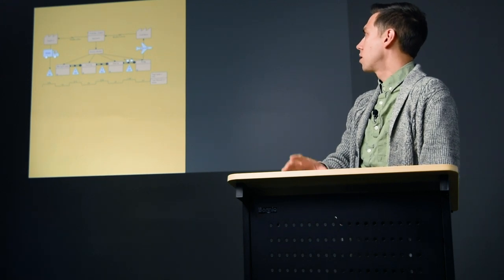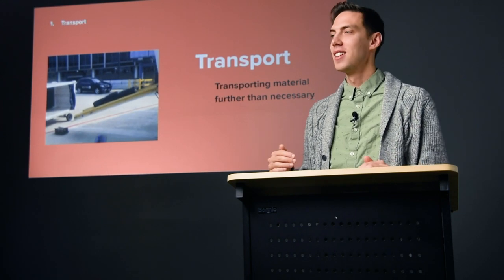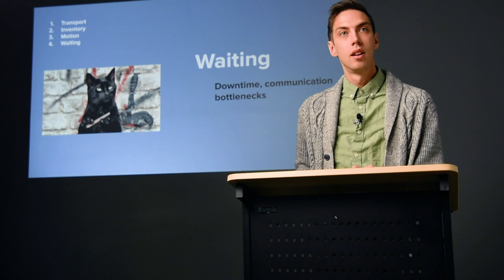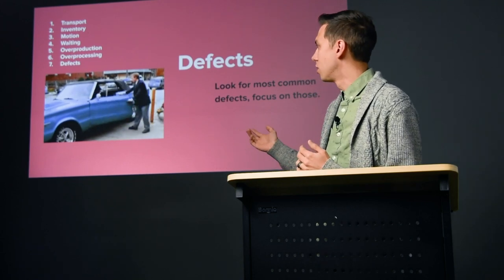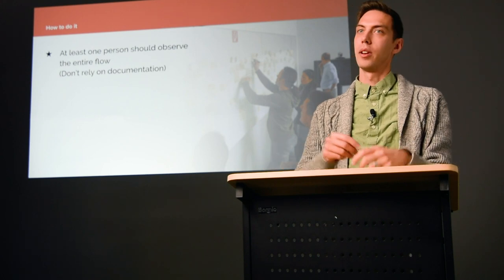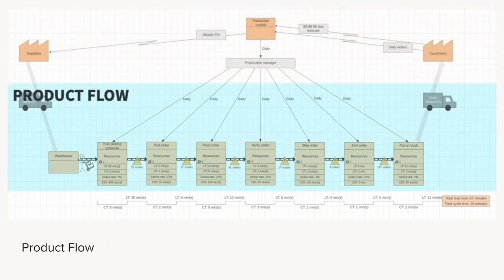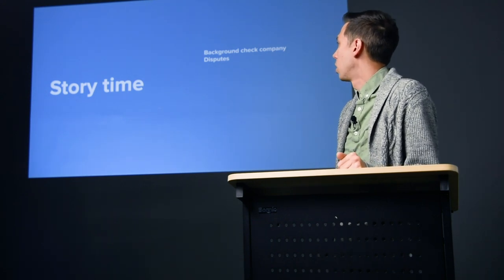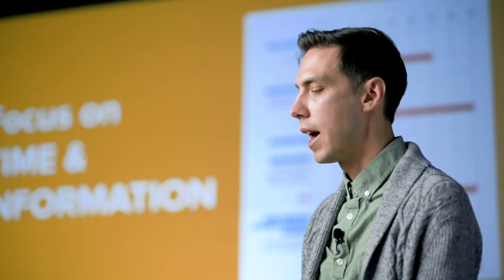Value Stream Mapping - Improving Product Workflows.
The goal for each process in our digital product should be to produce value with as little waste as possible. How do we visualize complex systems to identify potential areas of waste? In talk 4 of 9 in this lean design series, product designer Aaron Kleid shows us how the relationship between supplier, processor, and customer can inform our design decisions.